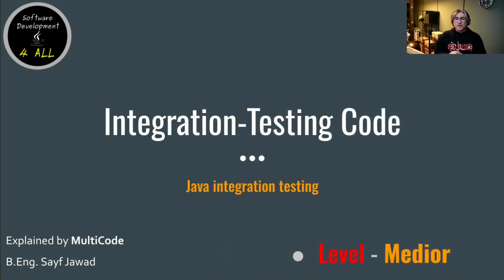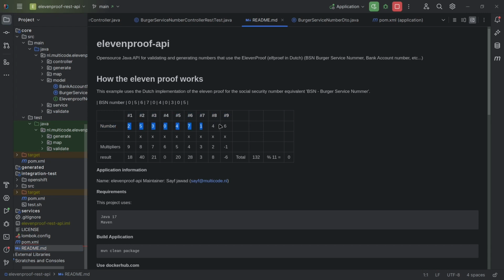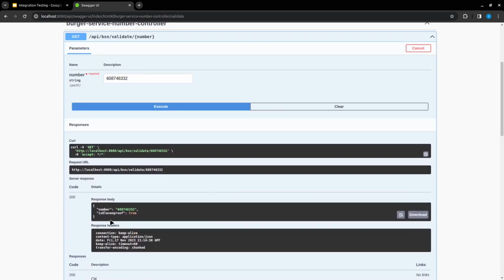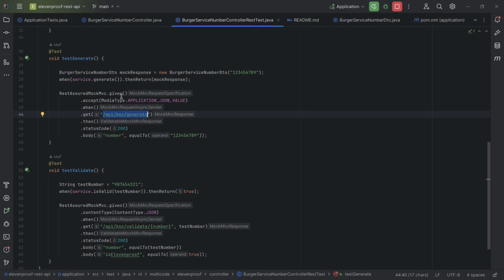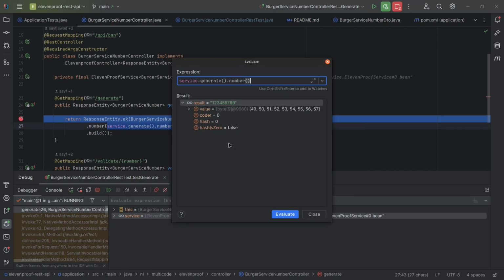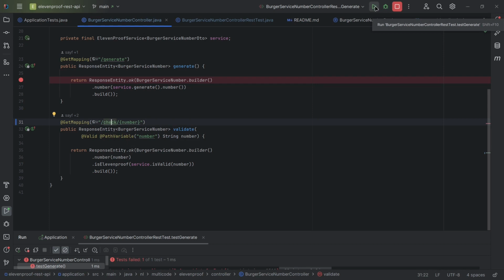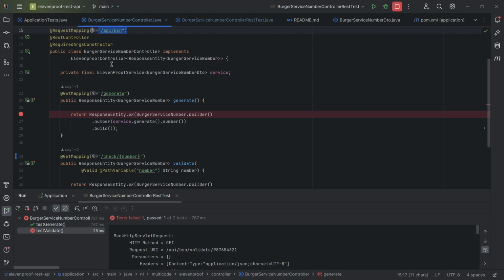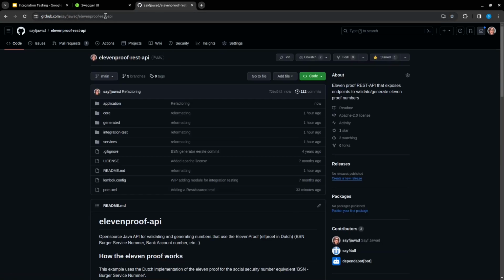Integration Testing - SpringBoot / Rest Assured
How to do integration testing with Spring Boot and RestAssured framework and why.